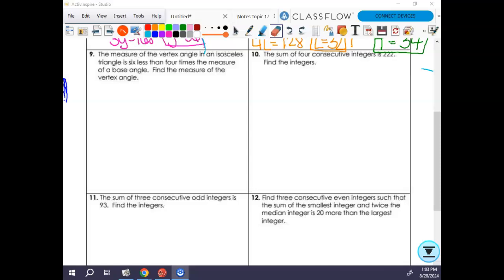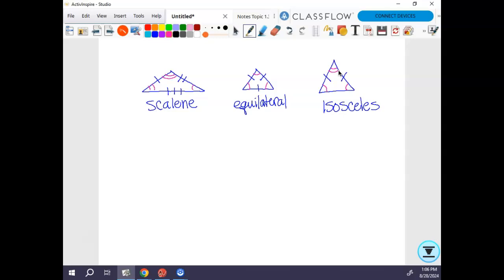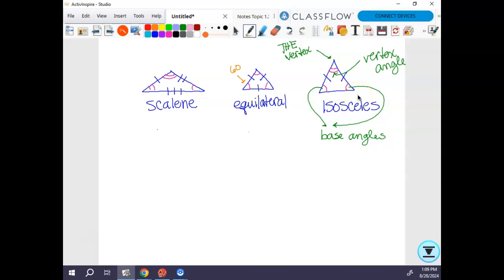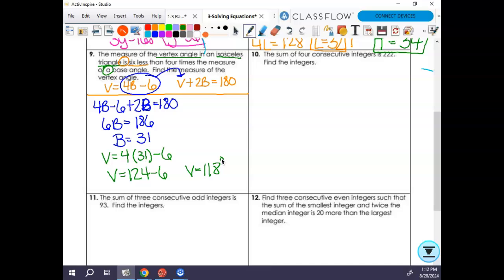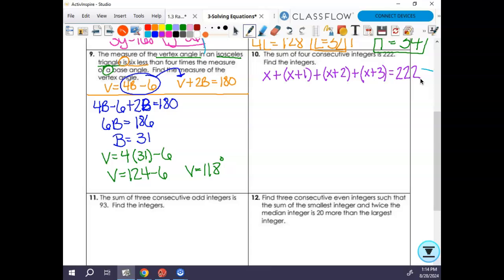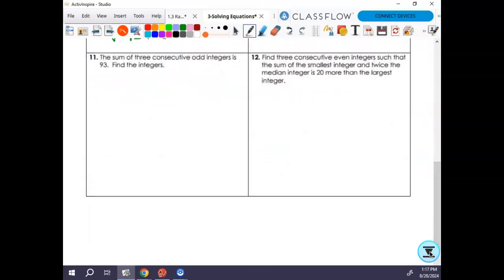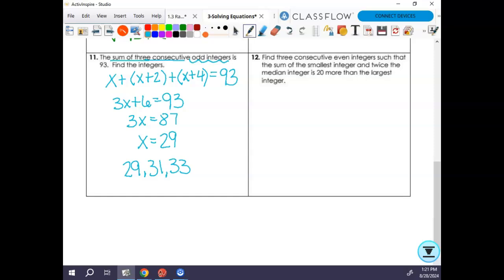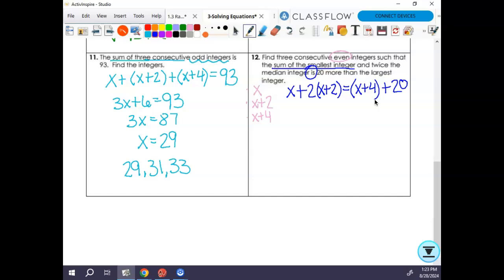Equations - Word Problems Day 2 CA2425